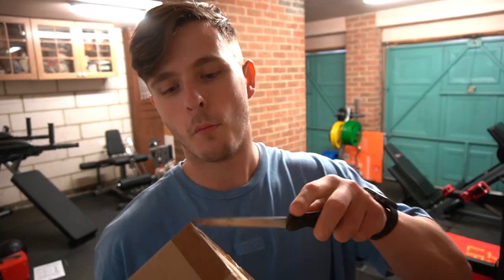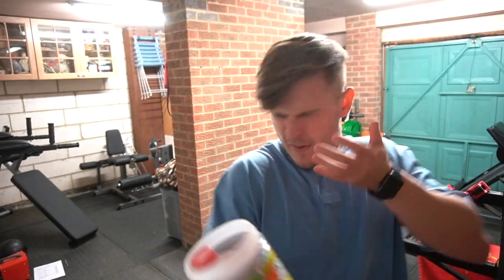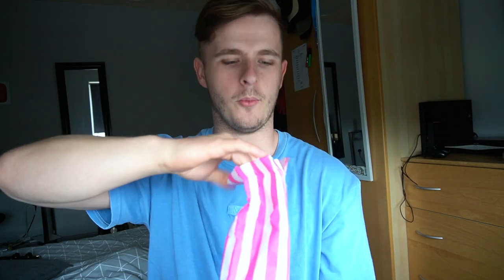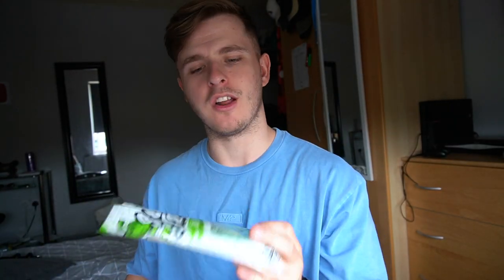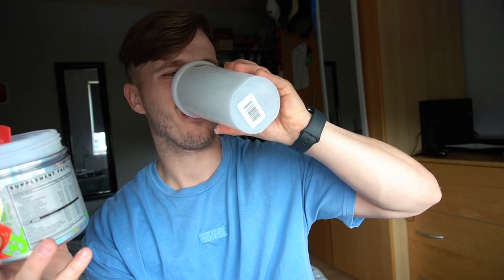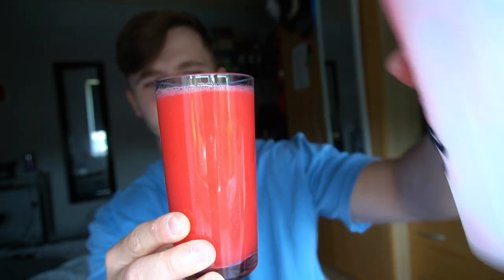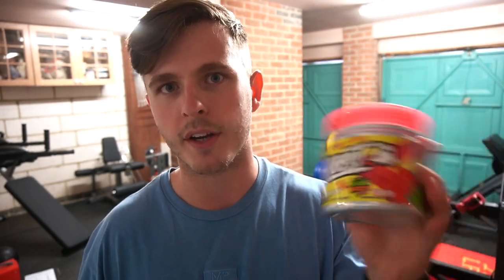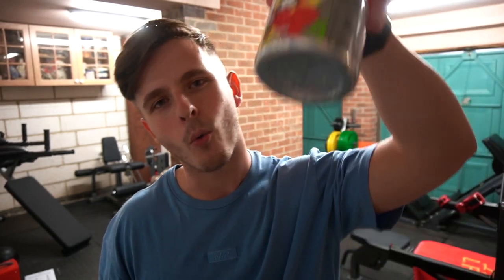GHOST GAMER x SOUR PATCH KIDS REVIEW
Ghost Gamer Review, every flavour coming at you soon! Today we have Sour Patch Kids flavour, let me know if you snagged some, enjoy the video legends!
DIET PLANS - Code LSJ = £10 OFF!